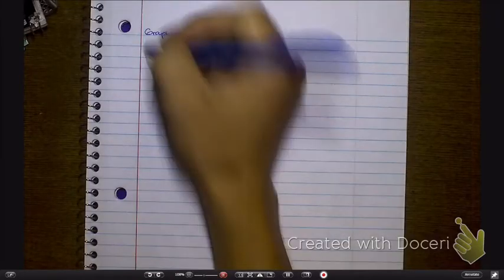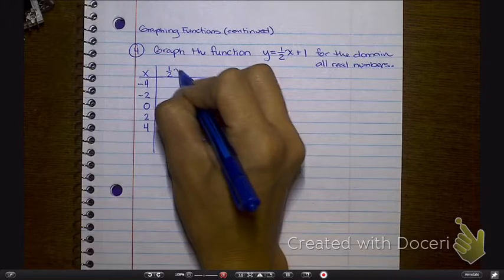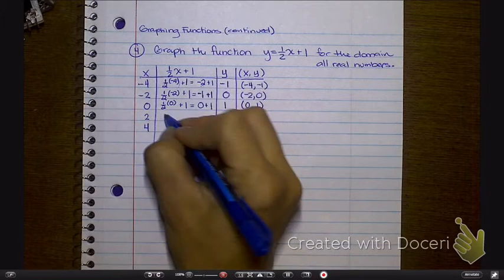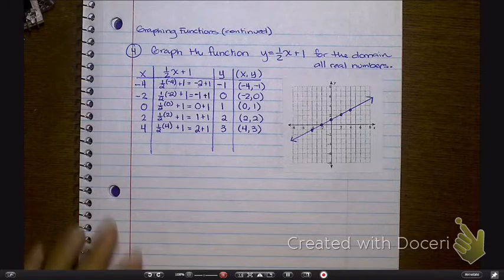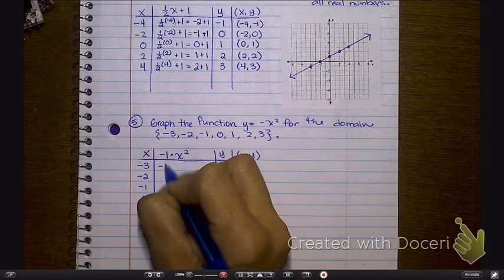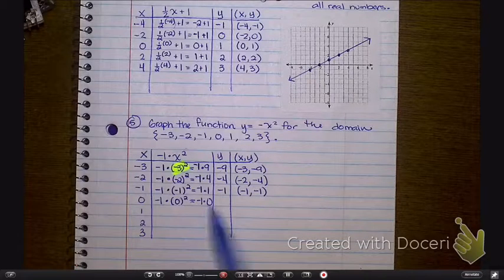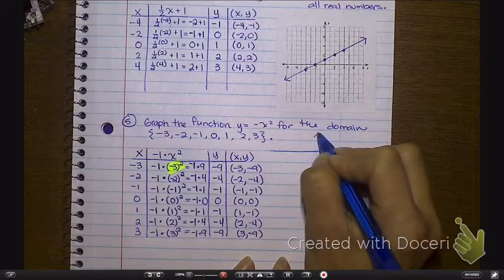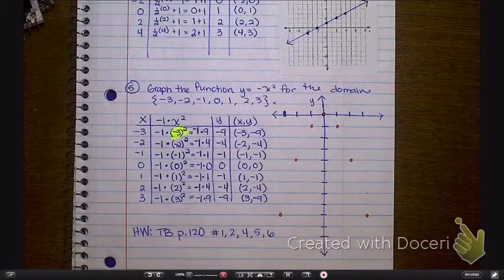9/28 Graphing Functions Continued